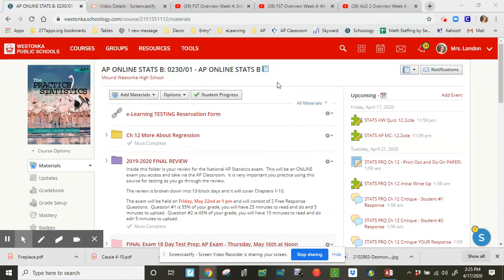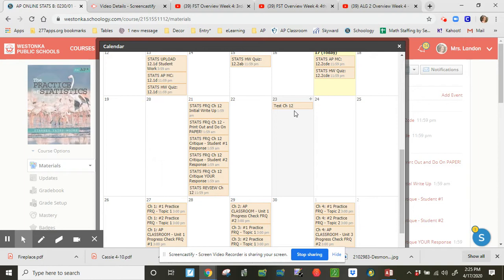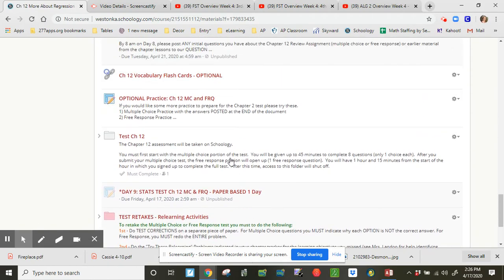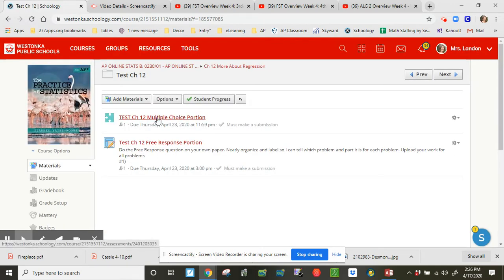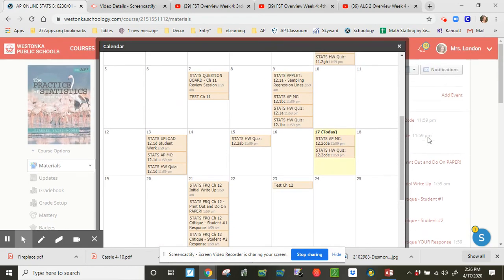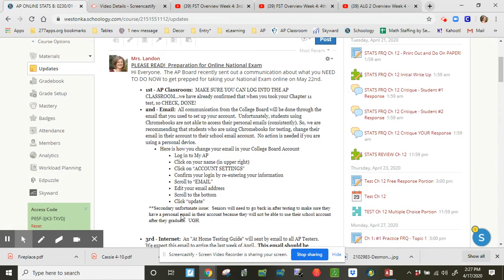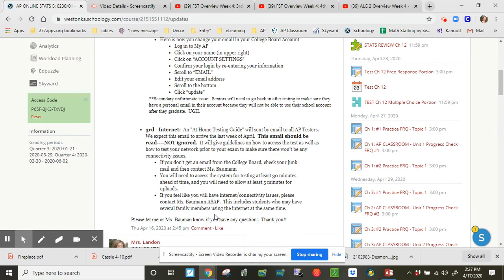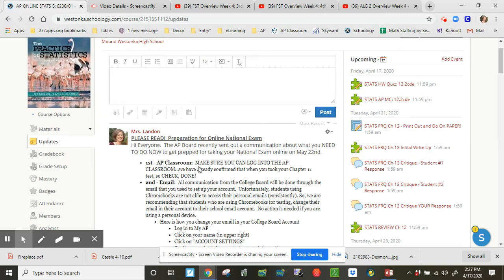AP Stats Overview Week 4